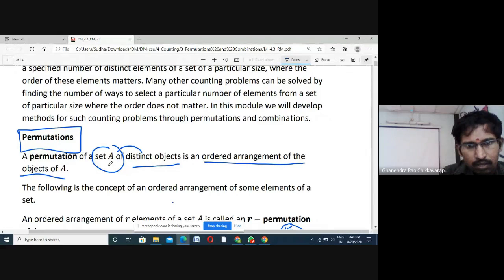permutation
the concept of permutation for engineering students is discussed